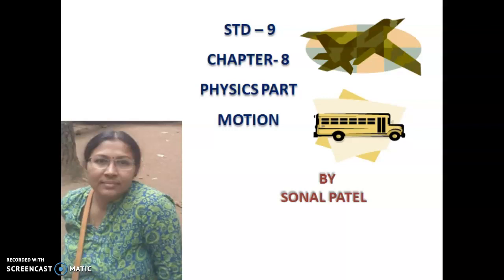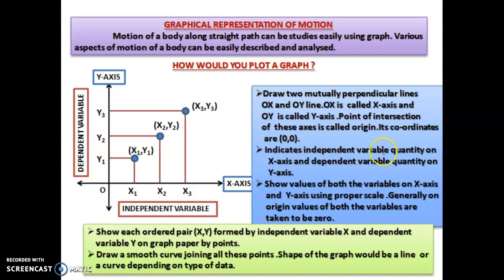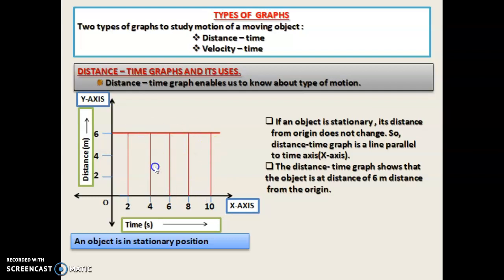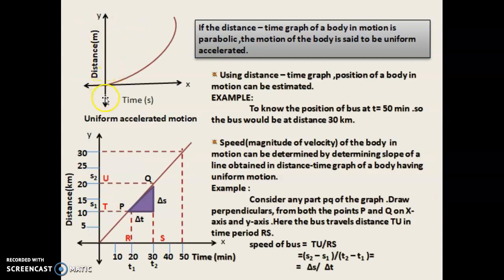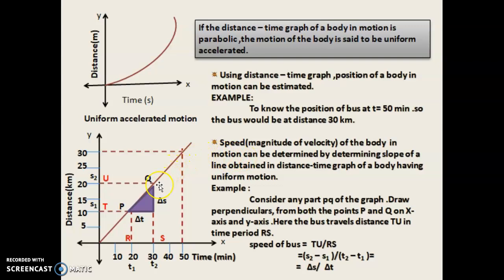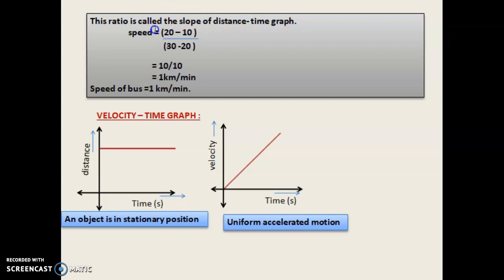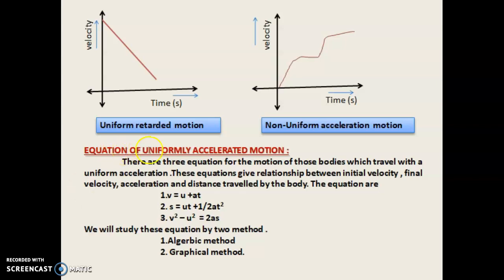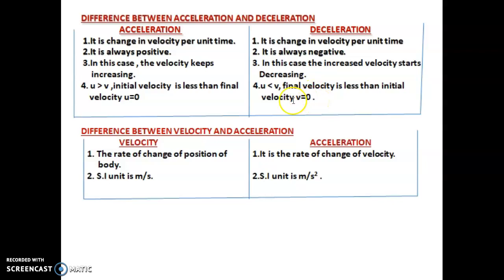Std 9 chapter -8 Motion part-3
Graph -type and its uses,equation.